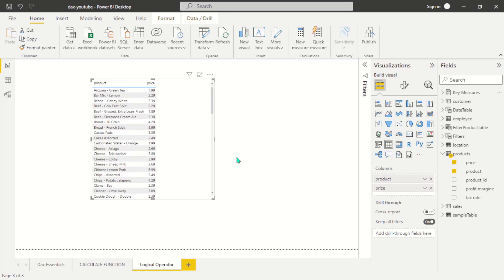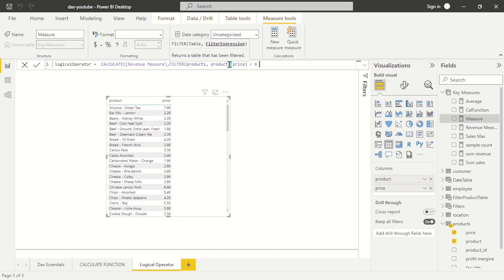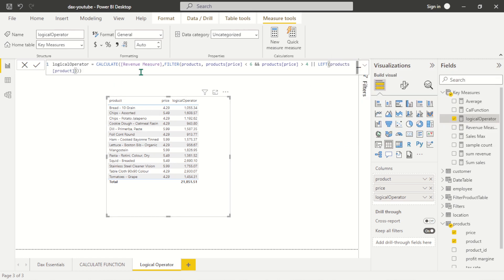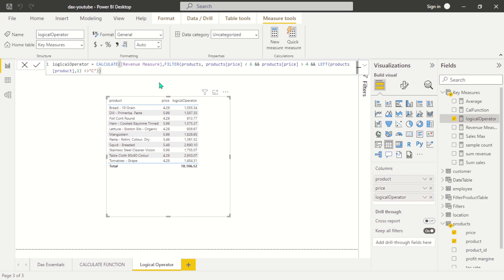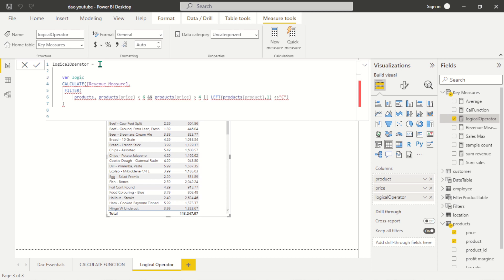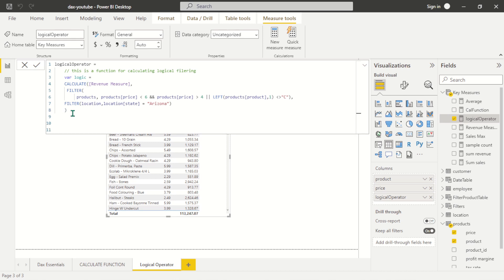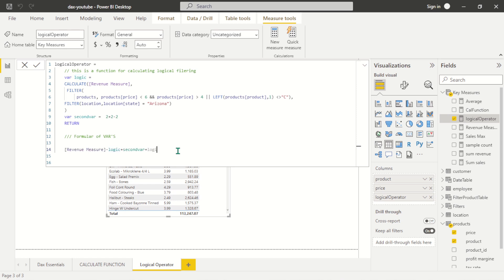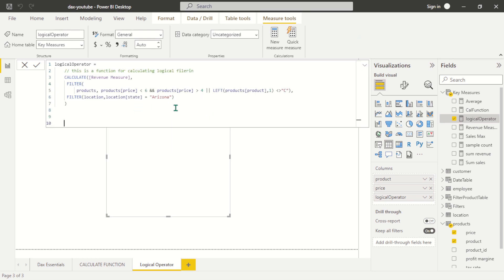13.Power BI-Logical Operators || Formatting Comments and Using Variables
In this Section of the Video,  we shall cover the logical operators in Dax, Learn how to Format our Lines of Code with comments as well as Using Comments.

Video Chapters:
0:00 Power Logical Operator
0:33 Power Bi Dax Logical Operator
4:42 Formatting Dax lines
6:11 Dax Variables and Comments